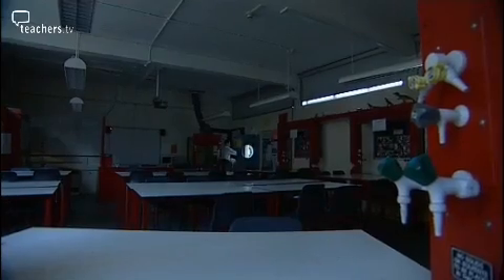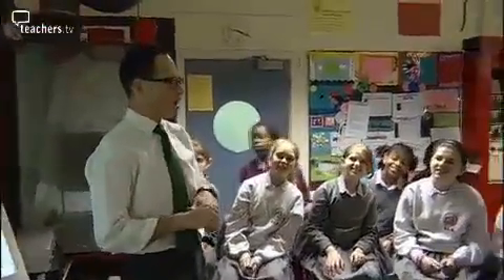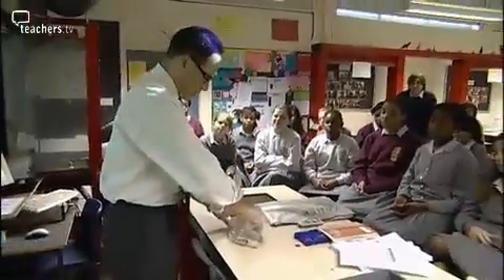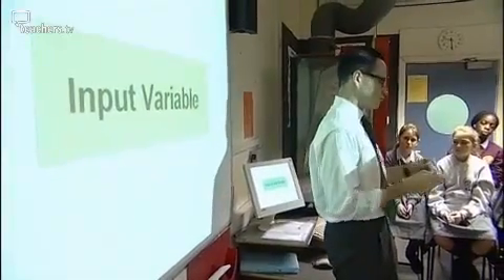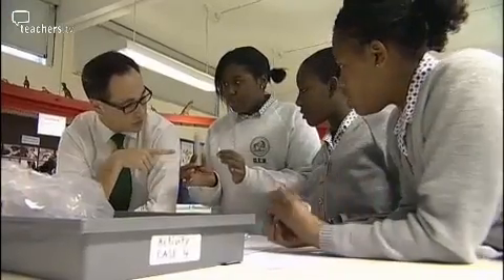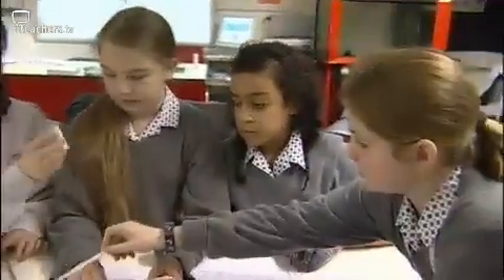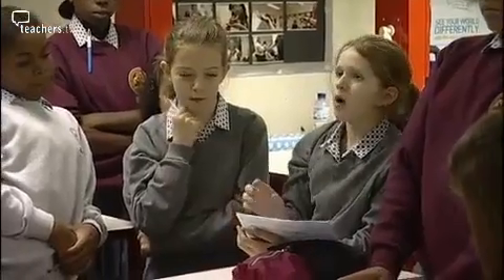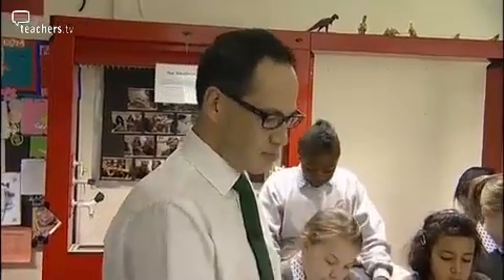Teachers TV: Cognitive Acceleration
The effect of Cognitive Acceleration and structured challenges on attainment is investigated through its use in a Year 7 science lesson.  Initial studies in the 1980s showed that CASE (cognitive acceleration in science education) had a positive impact on attainment. The Grey Coat Hospital, London, has been using CASE with KS3 pupils for 15 years. Tom Xavier teaches his Year 7 science group the fourth of five CASE lessons looking at the control and exclusion of variables to develop an understanding of fair testing. Professor Philip Adey, who has led research into Cognitive Acceleration, and Grey Coat deputy headteacher, Martina Lecky, talk about the effect of using CASE in teaching. Rooted in the thinking of Piaget and the constructivists, Cognitive Acceleration was developed initially for science, and is now used in a range of subjects. Licensed to CPD College Ltd.